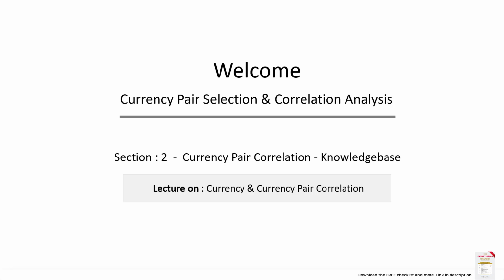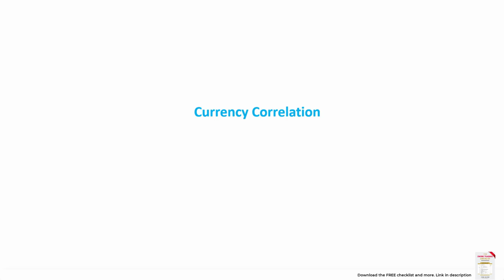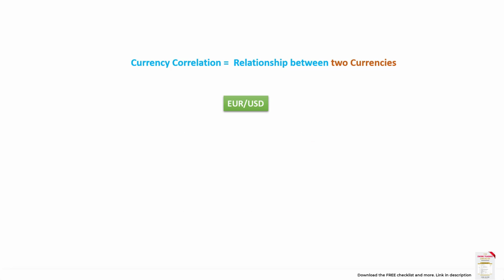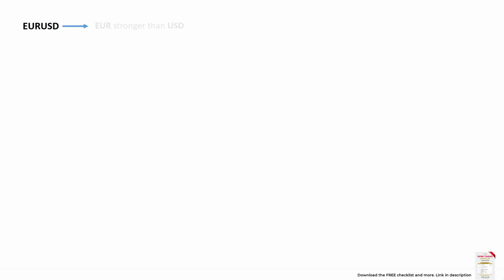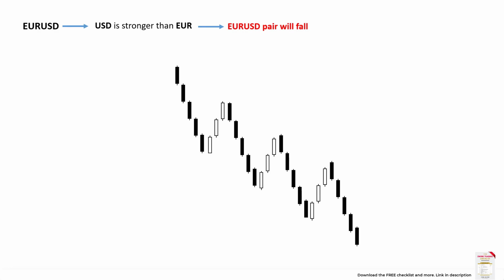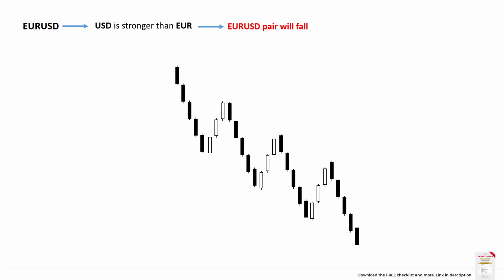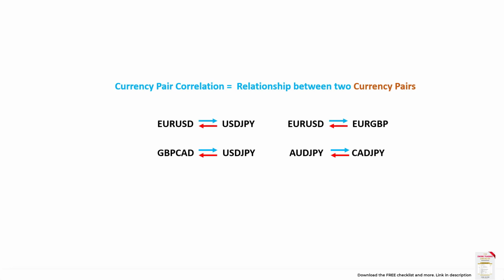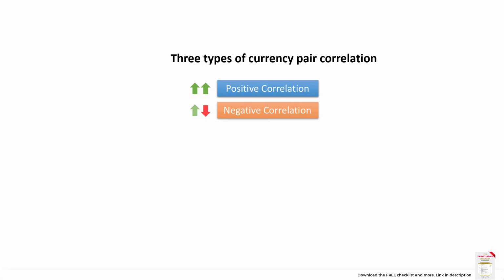Forex Trap: How Currency Correlation Can Destroy Your Trades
In this video, I have explained why currency pair correlation is so important in Forex Trading

Do not trade EURUSD and GBPUSD at the same time. Learn why in the video